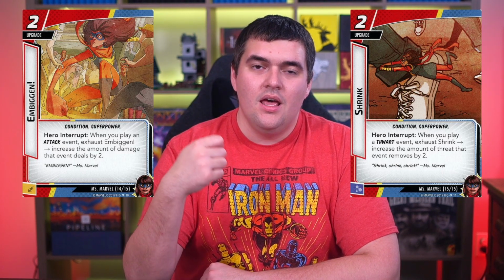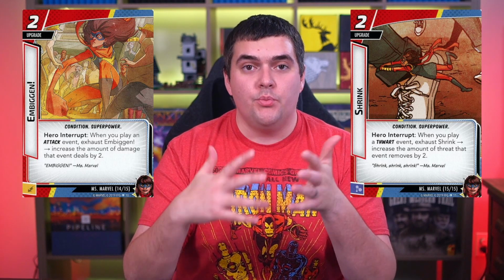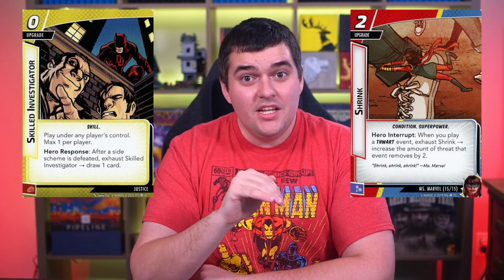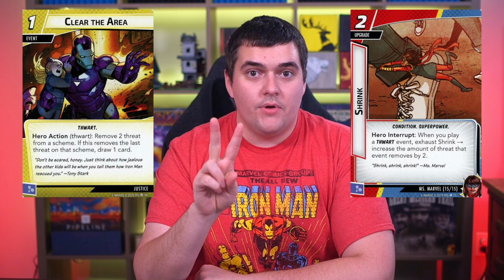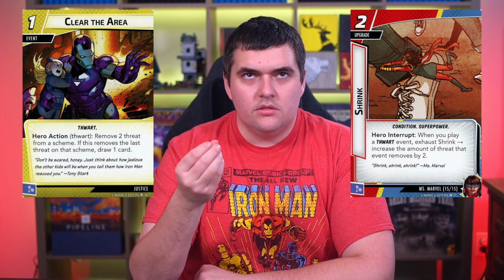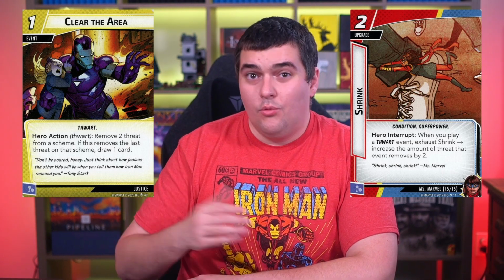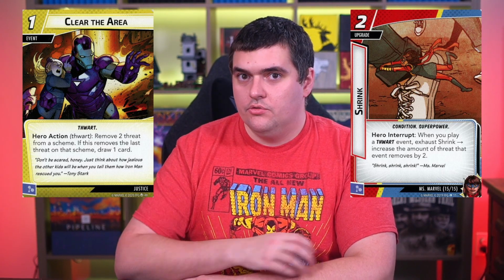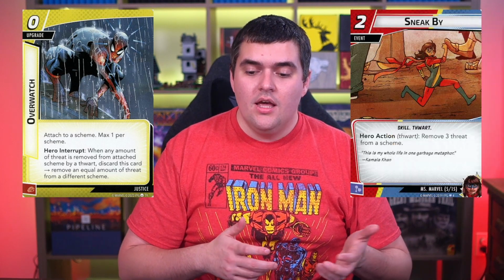Ms Marvel Review Marvel Champions - Hero Spotlight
I just got done playing 4 games with Ms. Marvel - one in each aspect! In this video we are talking all about the hero, her kit, and then ranking the four aspect in what order I like them best!

0:00 Start and Kit Cards
4:57 Basic Cards
9:07 4th Place Aspect
10:30 3rd Place Aspect
12:30 2nd Place Aspect
14:14 Best Aspect
16:52 Final Thoughts
17:56 Overall Ranking
18:44 Closing